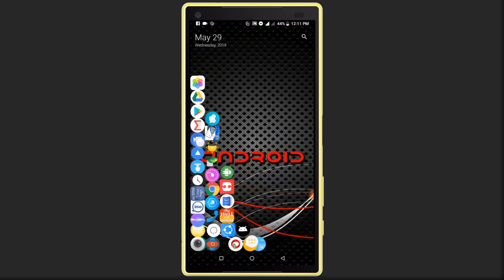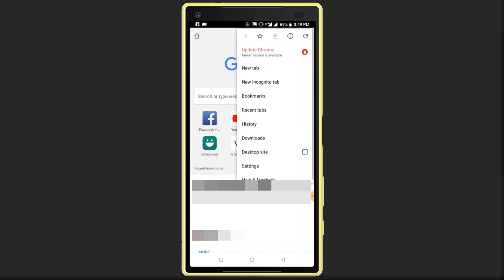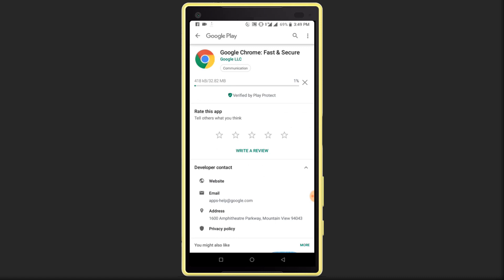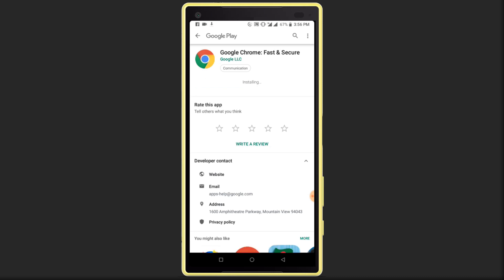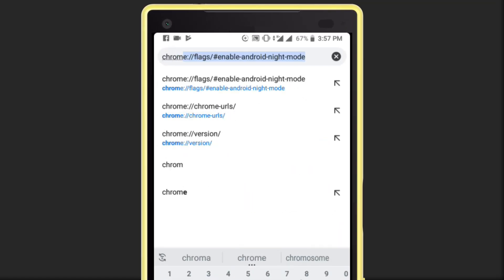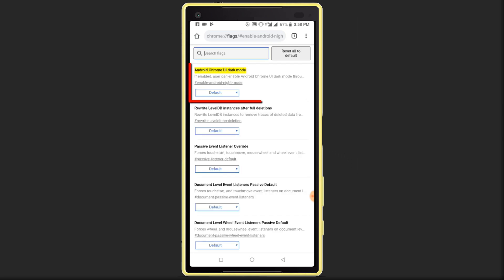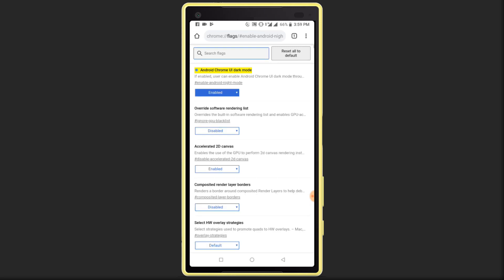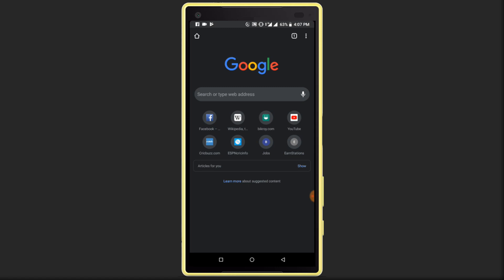Google Chrome Dark Mode On Android - Chrome Night Mode On Android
Google Chrome Dark Mode On Android - Chrome Night Mode On Android, This video about how to active Google Chrome Dark Mode On Android, You can active night mode on android with this video method.

First your need to update your google chrome web browser, you can active night mode using chrome flags, after update chrome tap on the search box and type this blow flag.

chrome://flags/enable-android-night-mode

After open chrome flags you will find android chrome UI dark mode, you need to active UI dark mode for active night mode.